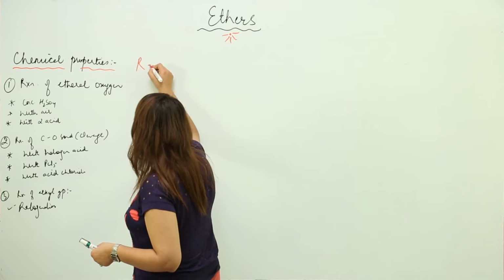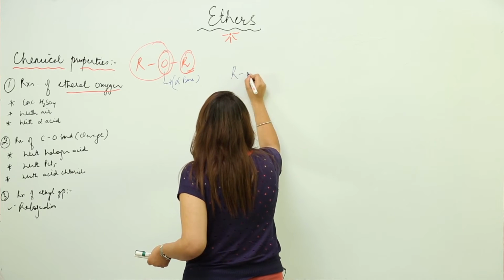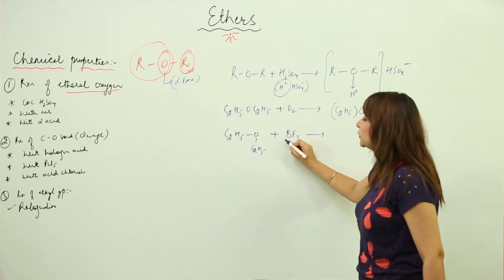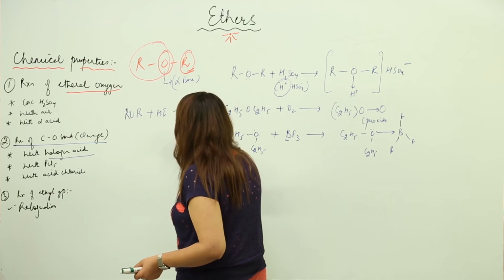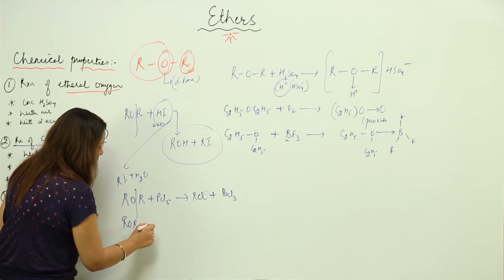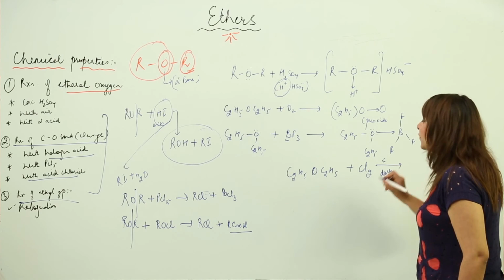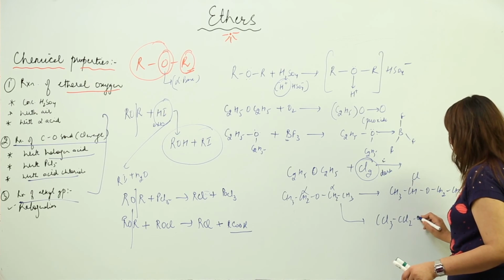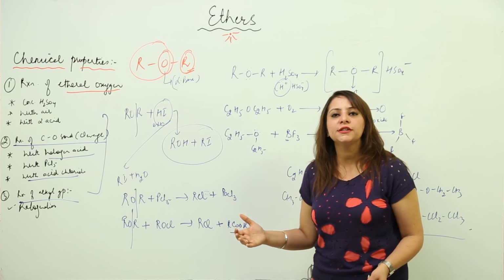ICSE CLASS 12 CHEMISTRY - Ethers & Carbonyl Compounds - 3 chemical properties of ether